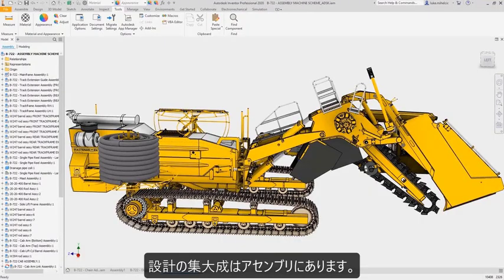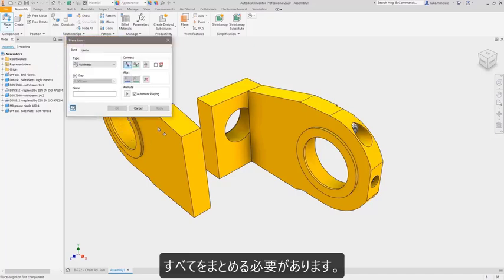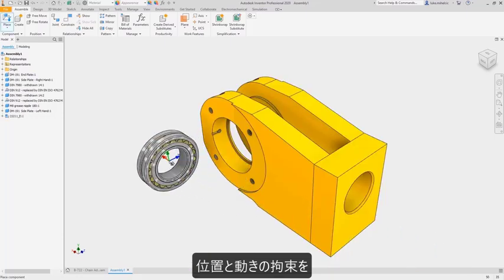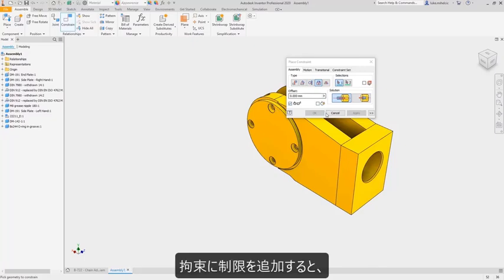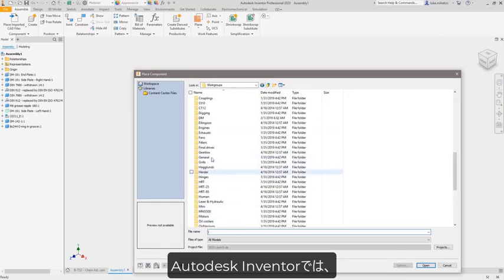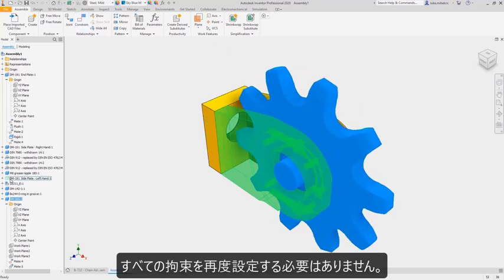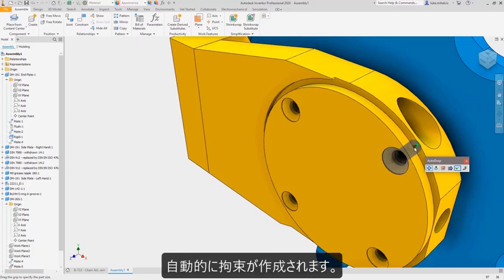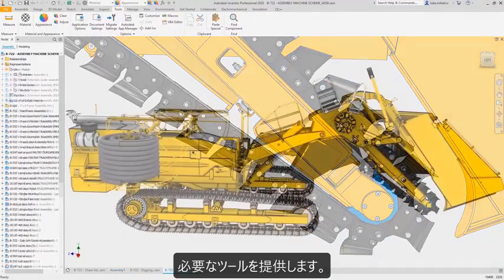Inventor 2025 What's New : アセンブリモデリング 2